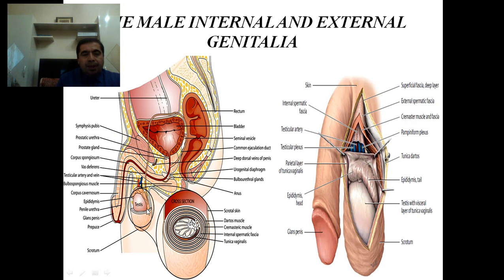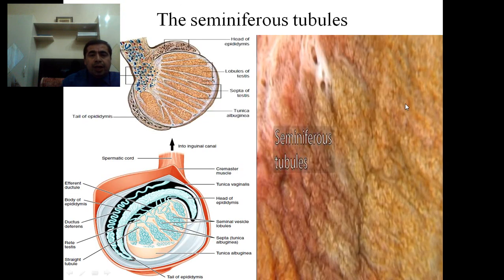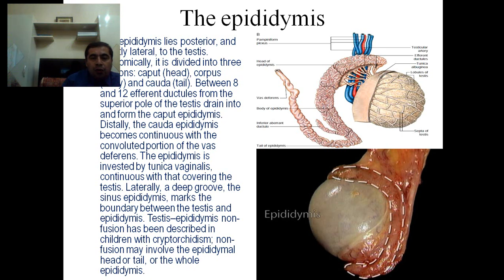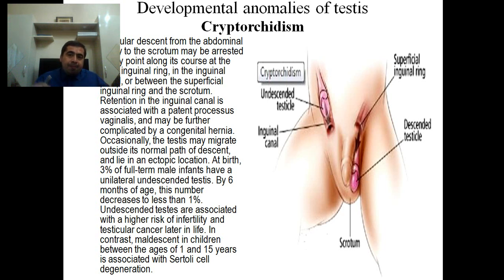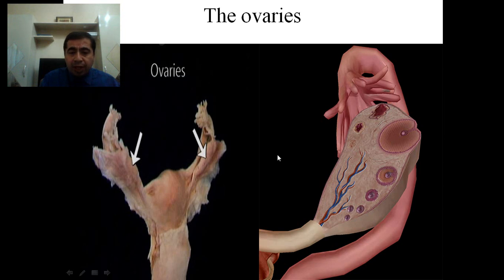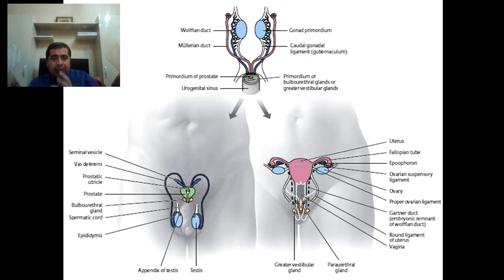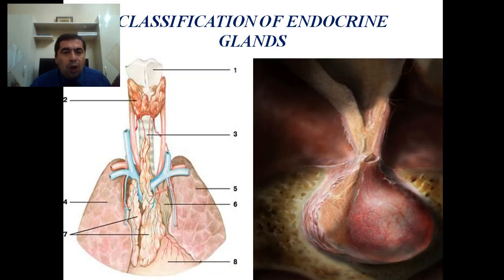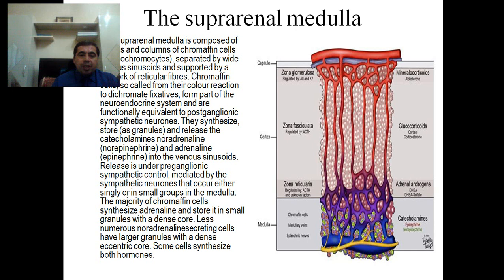The spermatic fascia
General Medicine Faculty, I year of education, V lecture. Department of Human anatomy and medical terminology. Lecturer - associate professor Anar S. Abdullayev.